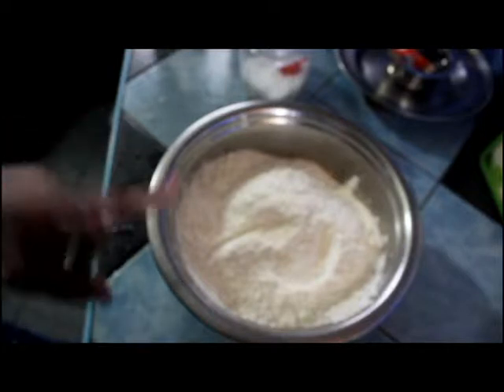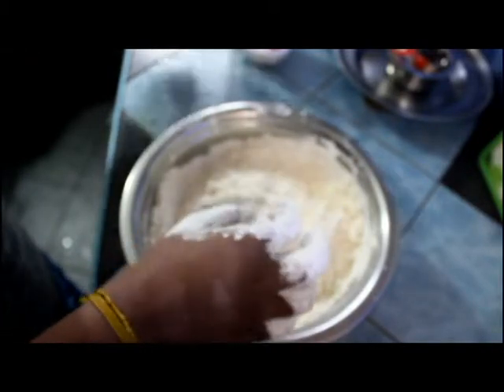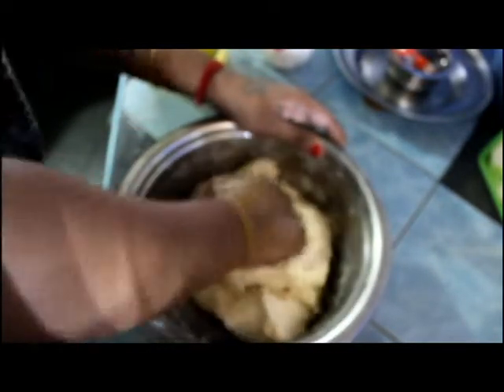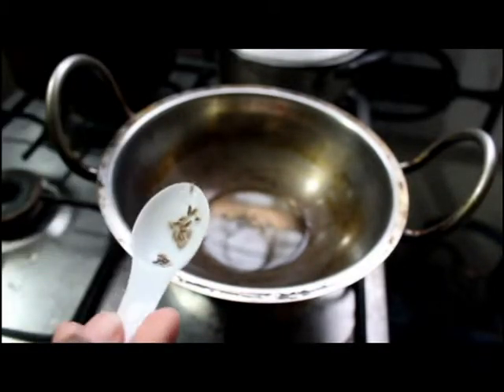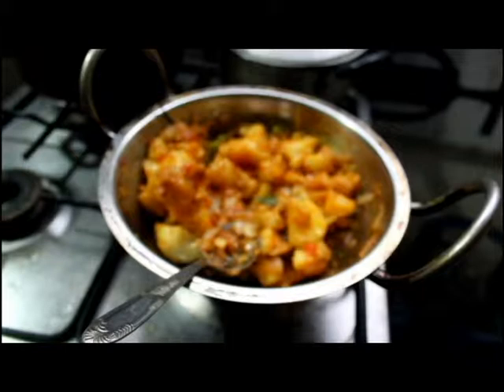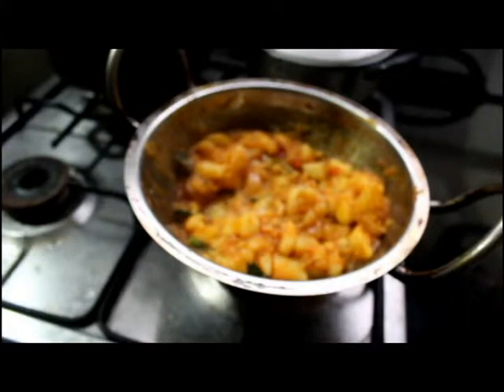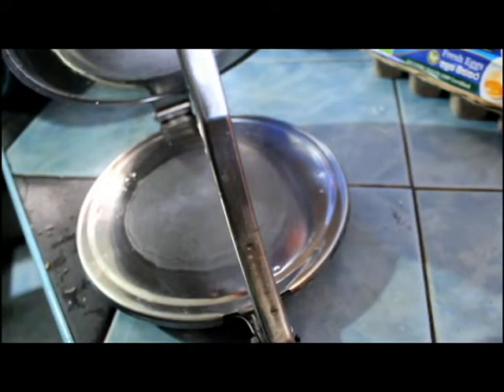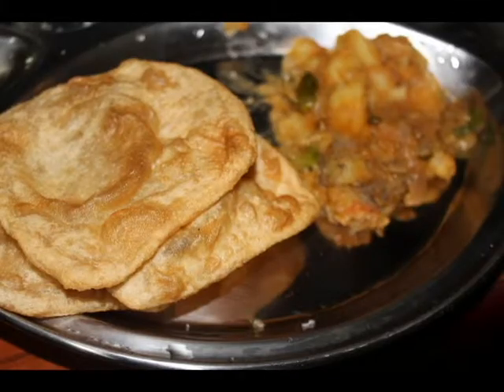Soft Poori / Potato Masala / Poori and Aloo Masala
Recipe to make soft poori and tasty potato masala. the recipe is different from all other recipe.